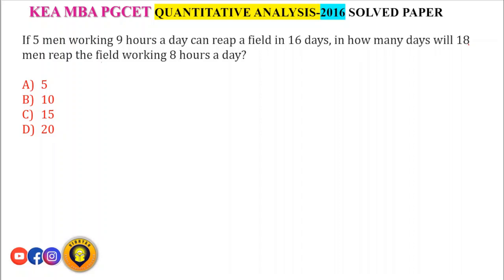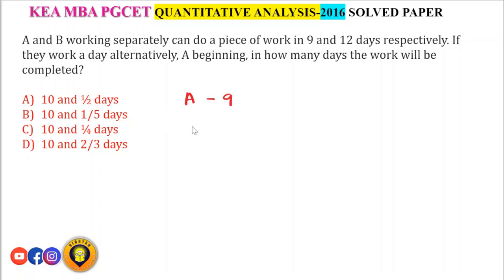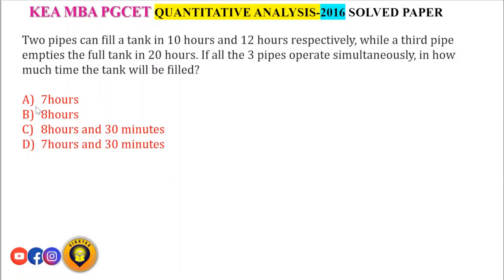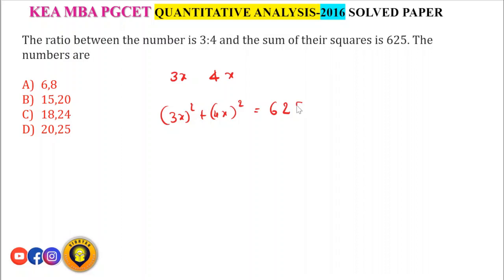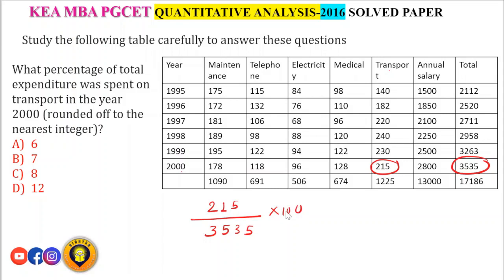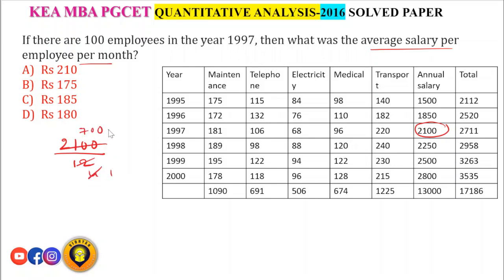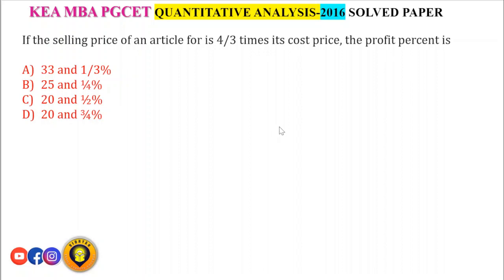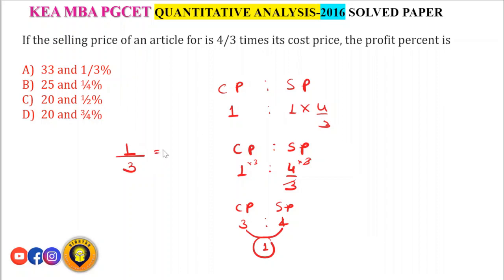KEA MBA QUANTITATIVE ANALYSIS 2016 I KPGCET SOLUTIONS I APTITUDE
NEW BATCH FOR MBA PGCET - 2023
Don't Waste Your TIME⏳ BSc, BCom, BBA, BA, and BTech Students are Eligible. Start Your Preparation From Now With VIDHYAN.Learn From The Basic To Advanced
Also Watch out for our Other videos - English, Aptitude, Reasoning

REGISTER NOW TO AVAIL THE DISCOUNT